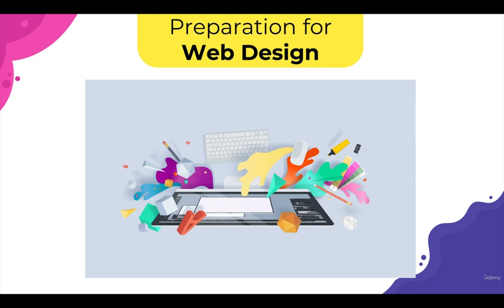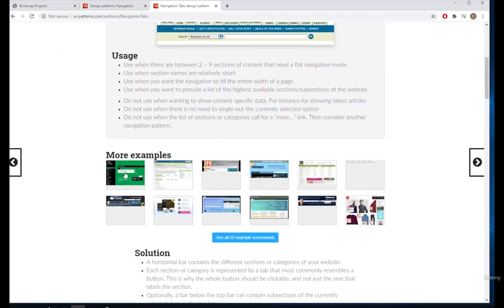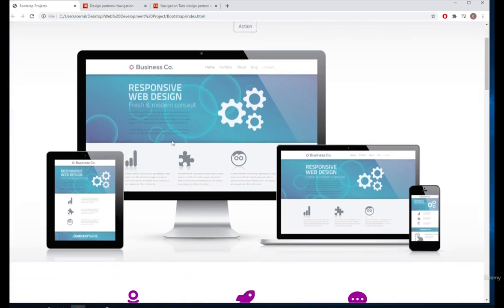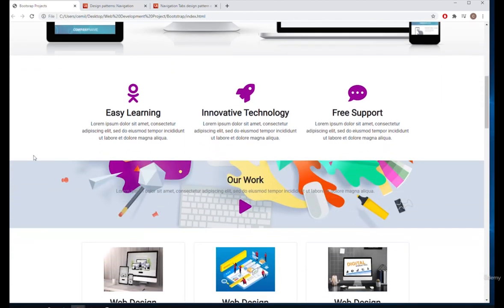4 Web Design in Bootstrap - BOOTSTRAP TUTORIAL